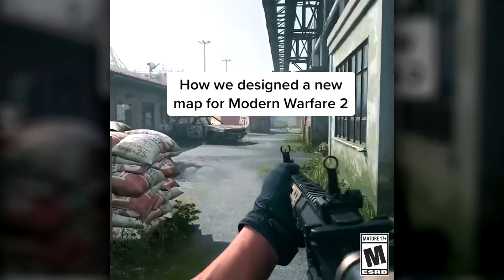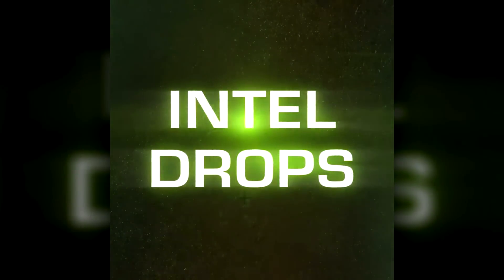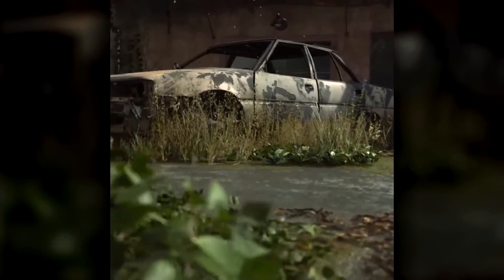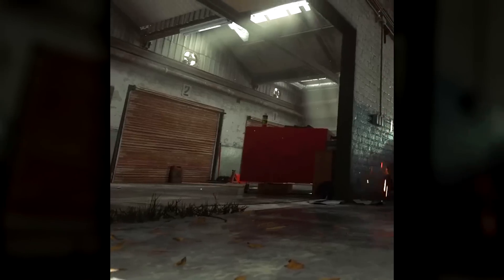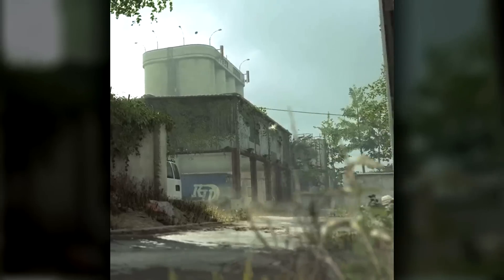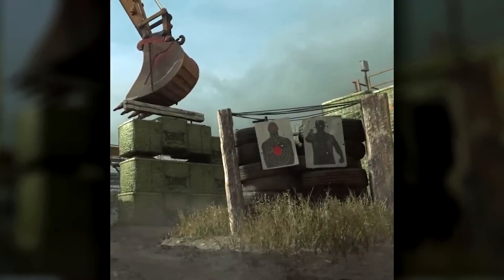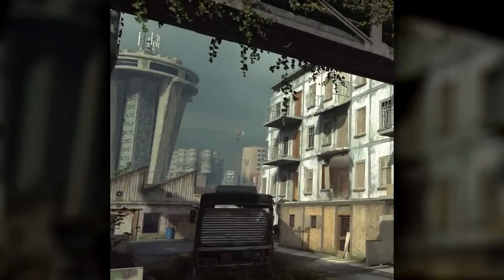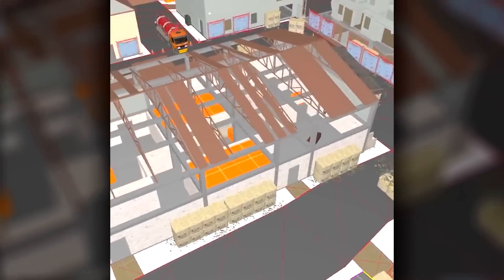Is Infinity Ward Making a Massive Change With MW2?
Today we take a look at the "change" people are talking about with MW2